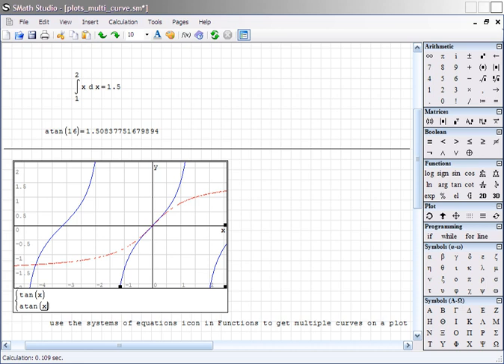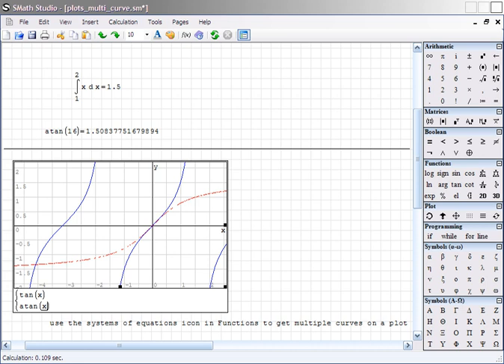SMath Studio | Wikipedia audio article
- Socrates

SUMMARY
SMath Studio is a freeware (free of charge, but not libre), closed-source, mathematical notebook program similar to Mathcad. It is available for Windows, Linux, iOS, Android, Universal Windows Platform, and on some handhelds.
Among its capabilities are:

Graphing functions in two or three dimensions;
Symbolic calculations, including solving systems of equations;
Matrix operations, including determinants;
Finding roots of polynomials and functions;
Symbolic and numeric differentiation of functions;
Numeric integration;
Simple multiline looped programs;
User-defined functions;